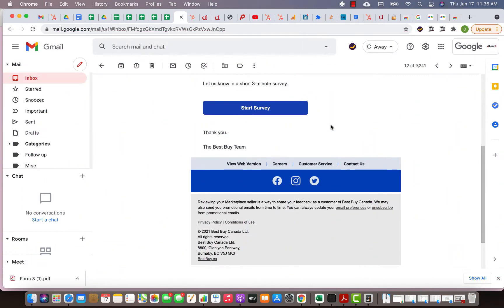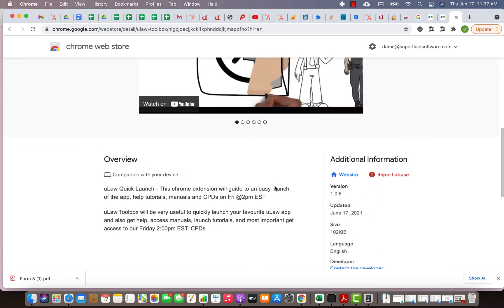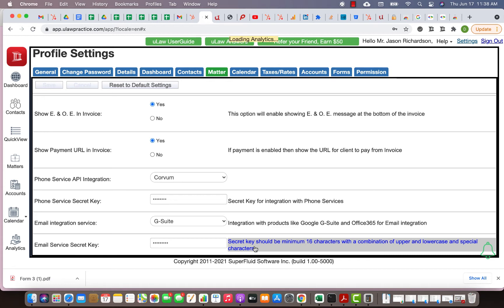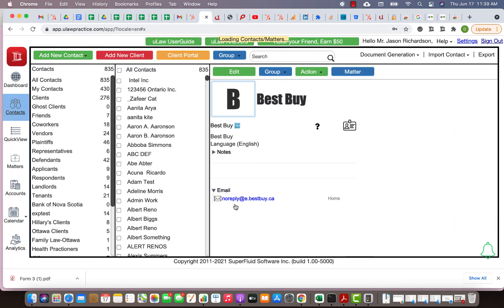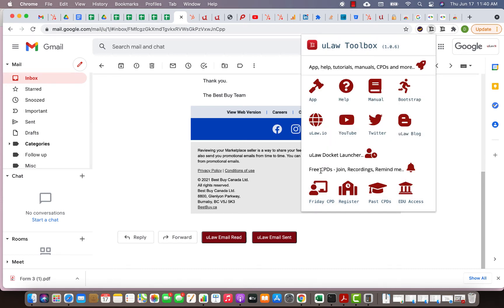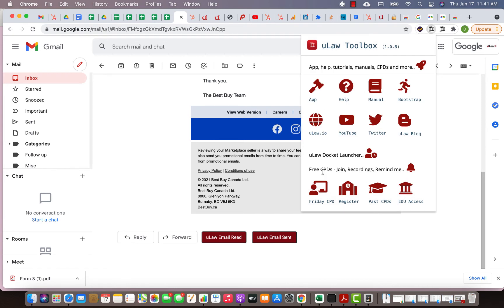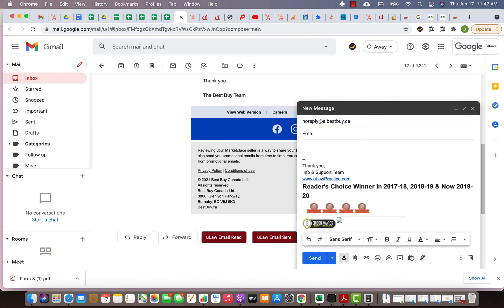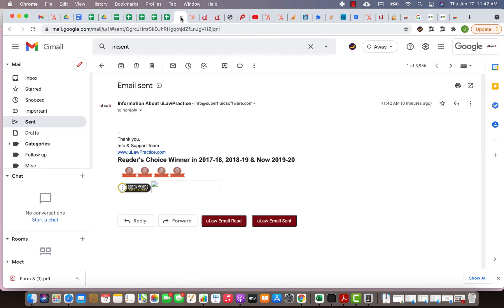Q450. Does uLaw integrate with Gmail, if so how can we use it?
The Google Chrome extension from uLaw now integrates with Gmail. Please follow the Video and setup the API Key and get gmail and uLaw integrated